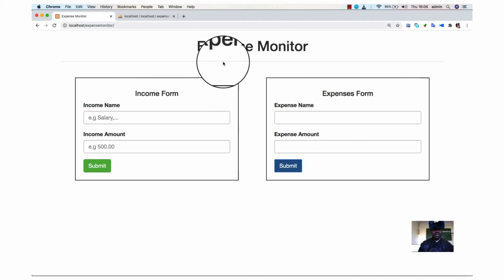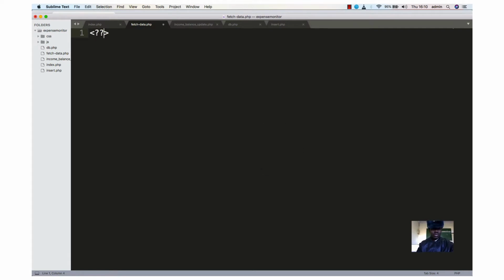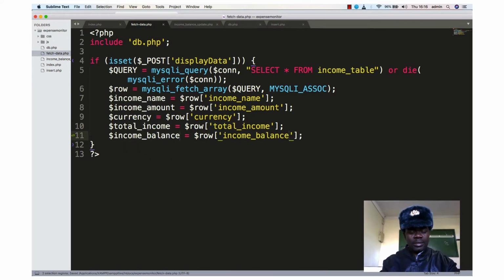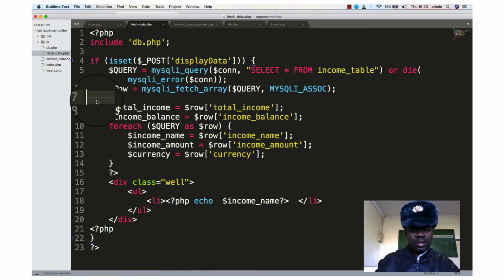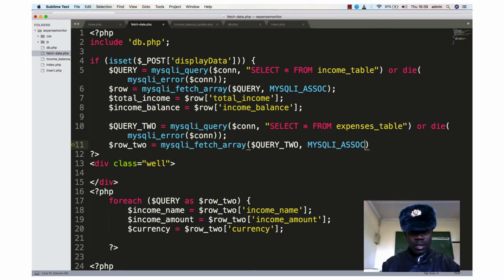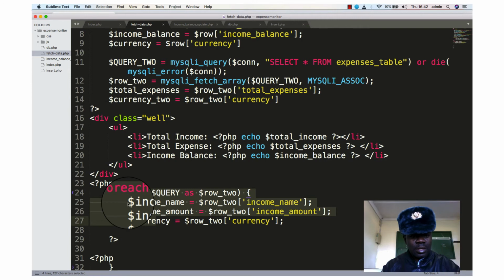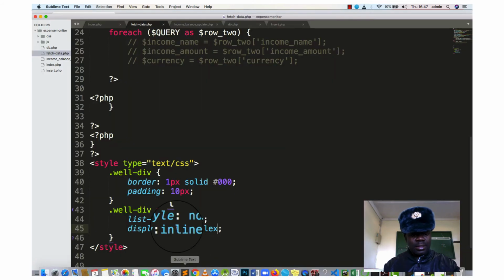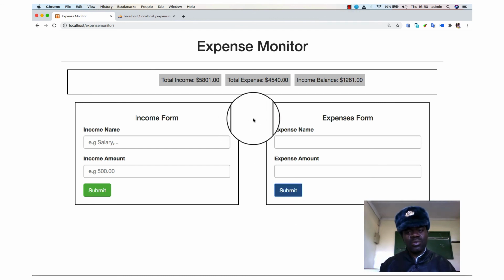PHP and MySQL - Expense Monitor Part 6